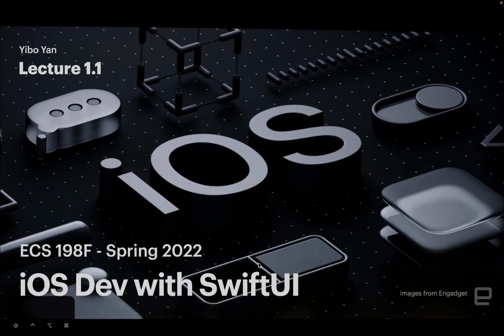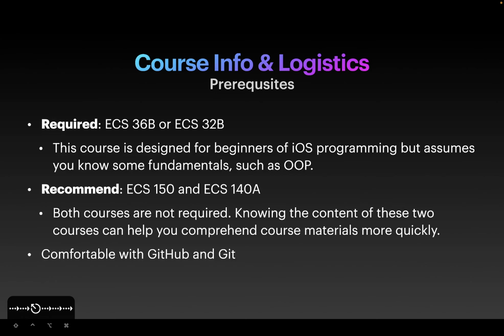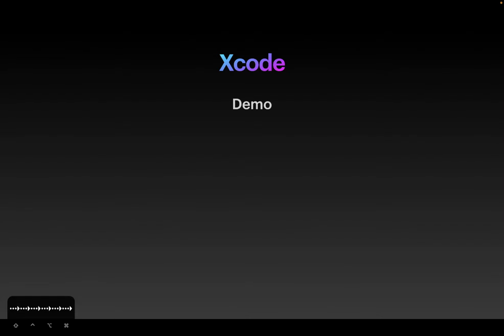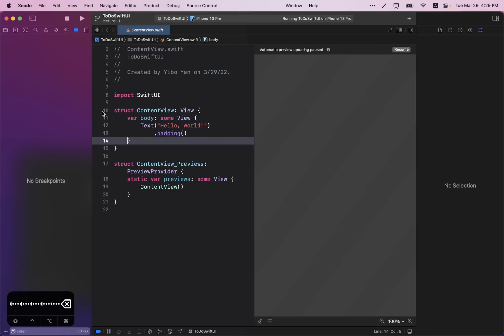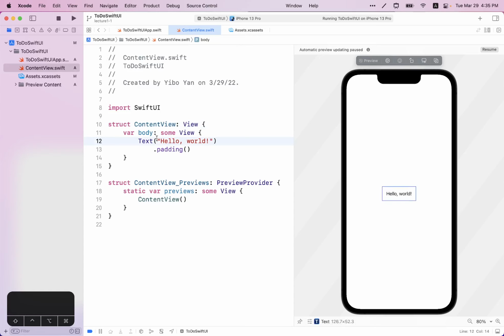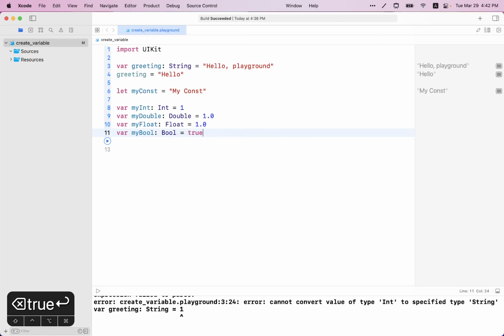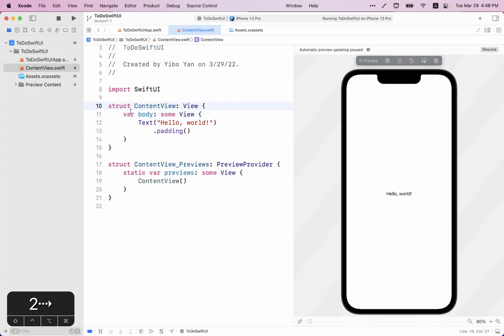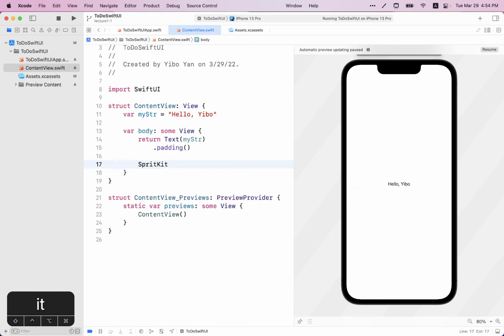Lecture 1.1 (Mar 29) - ECS198F 003 SQ 22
Course Logistics & Basic Swift Syntax